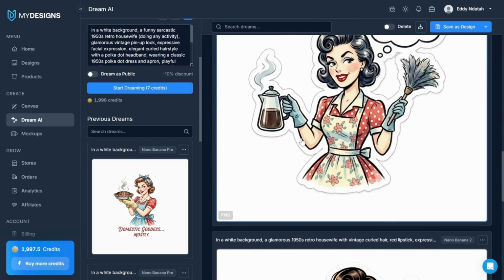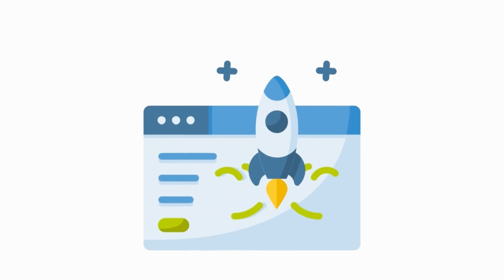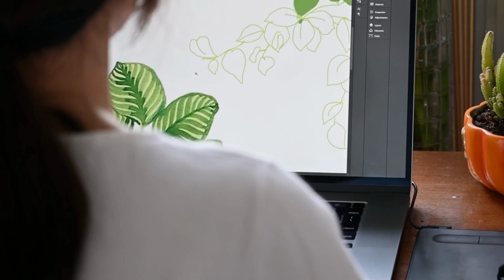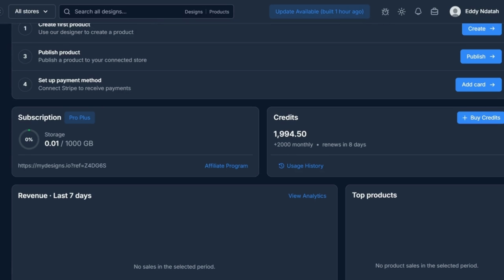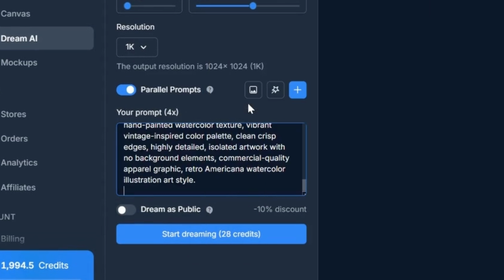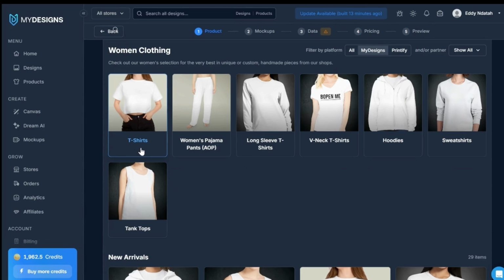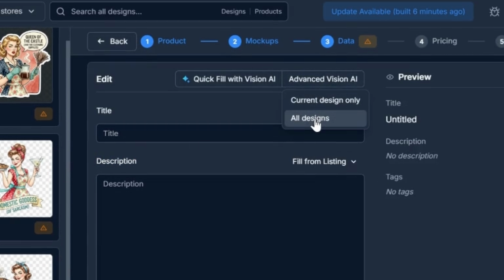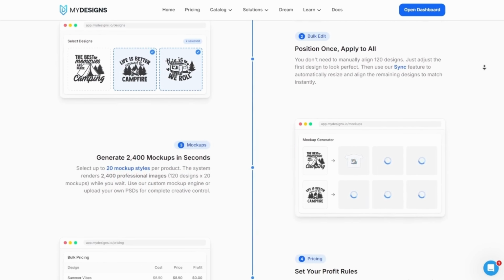The Easiest Way to Start a Print-on-Demand Business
🔗 Try MyDesigns here

What if you could handle almost your entire **print-on-demand workflow in one platform** — from researching a design idea and generating AI artwork to removing backgrounds, creating product mockups, writing Etsy listings, and publishing your products? 👀

In this video, I’m taking you through a complete **print-on-demand workflow using MyDesigns**.

We’ll start by researching Etsy to find a clipart niche that is already attracting buyers. For this example, I discovered the **Funny Sarcastic 1950s Retro Housewife clipart** niche and used the existing market demand as inspiration for creating a different version of the concept.

Then I’ll show you how I use **MyDesigns Dream AI** to generate an entire clipart collection using AI.

One of my favorite features is the **Parallel Prompt** option, which allows you to enter multiple prompts and generate several different designs at the same time instead of creating them one by one.

After generating the artwork, I’ll show you how to:

✨ Research an in-demand Etsy clipart niche
✨ Generate AI clipart with MyDesigns Dream AI
✨ Use Nano Banana Pro inside MyDesigns
✨ Generate multiple designs with Parallel Prompts
✨ Save and organize your designs
✨ Remove image backgrounds
✨ Upscale artwork for better print quality
✨ Turn your designs into print-on-demand products
✨ Choose products and print providers
✨ Create professional product mockups
✨ Apply the same design placement across multiple products
✨ Generate Etsy titles, descriptions, and tags with AI
✨ Set your product pricing and check estimated profit
✨ Create multiple products faster
✨ Publish your finished products directly to Etsy

We’ll also look at **Advanced Vision AI**, which can analyze your designs and automatically generate important Etsy listing information such as:

• SEO-friendly product titles
• Product descriptions
• Etsy tags

Instead of manually preparing every listing, you can generate the information for multiple designs and then review and adjust it before publishing.

I’ll also show you how to choose a print-on-demand product, select a print partner, create multiple mockups, adjust your artwork placement, synchronize the placement across your designs, calculate pricing, and finally publish the finished product to your Etsy shop.

If you’re an **Etsy seller, print-on-demand beginner, AI designer, or digital product creator**, this tutorial will give you a look at how AI tools can help simplify a workflow that normally requires several different platforms.

Whether you’re creating T-shirts, clipart, digital downloads, wall art, or other print-on-demand products, MyDesigns can help bring more of the creation and listing process into one workflow.